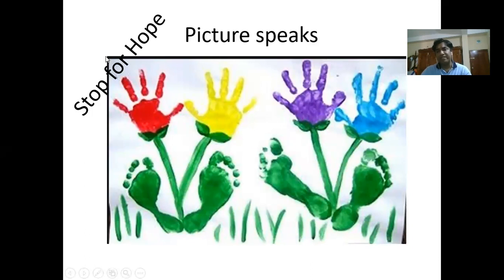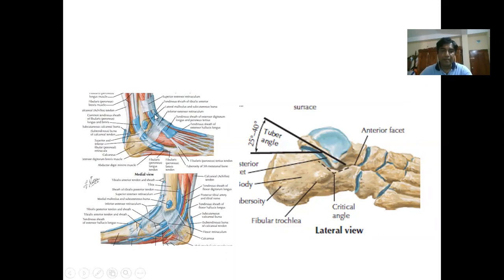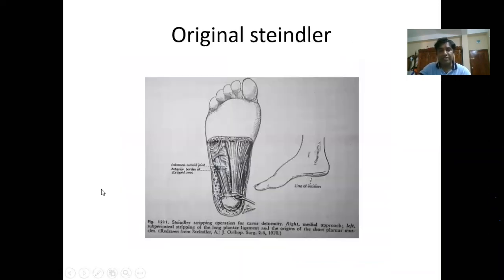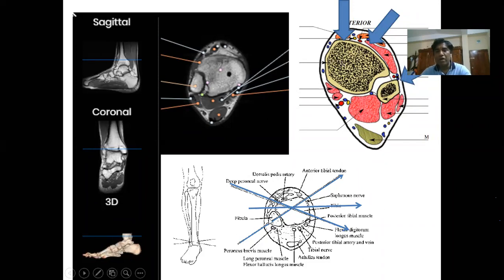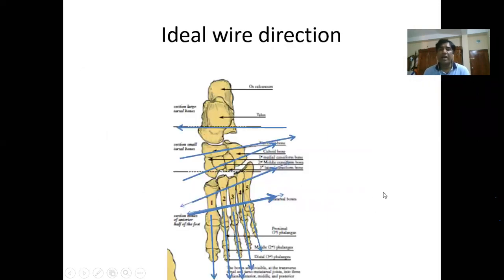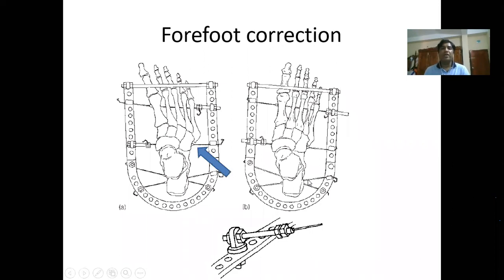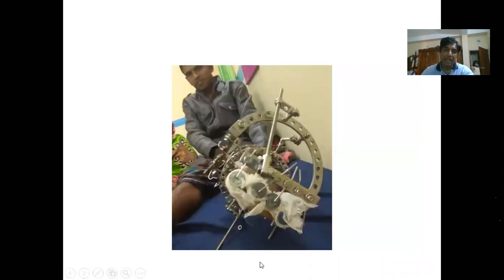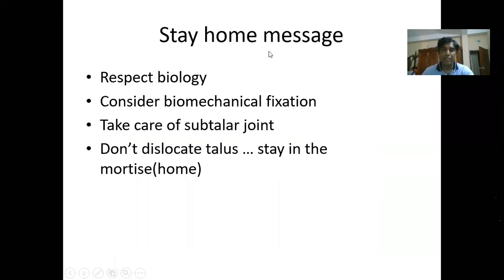Bangladesh Kurgan Fellow Group BASIC ILIZAROV SESSION -L9 safe zone consideration of ankle and foot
Ortho Worlds Ortho TV educational videos
Bangladesh Kurgan Fellow Group BASIC ILIZAROV SESSION:
BASIC ILIZAROV SESSION - L9
Time: Bangladesh time 4.00pm 7 jun2020
Topic: safe zone consideration of ankle and foot
Speaker: Dr Md Arifuzzaman